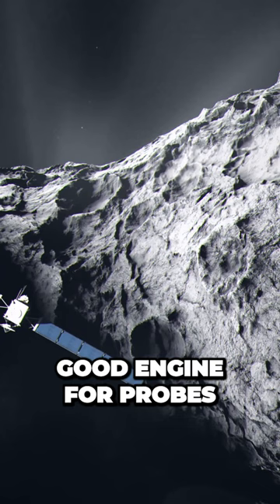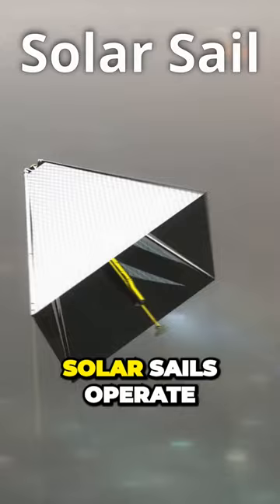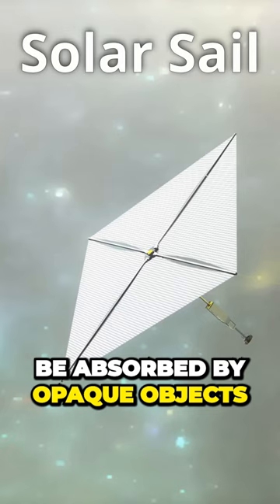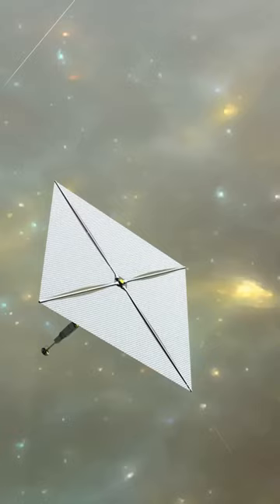Solar Moths & Solar Sails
A quick glance at solar moth and solar sail technology for space travel from our episode the Advanced Spaceship Drive Compendium